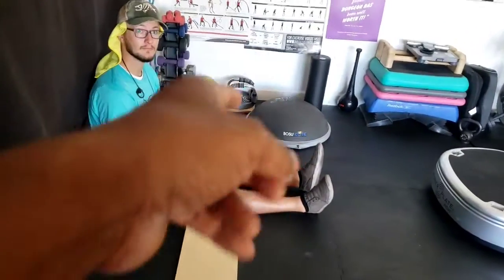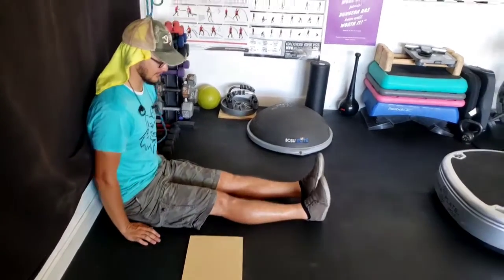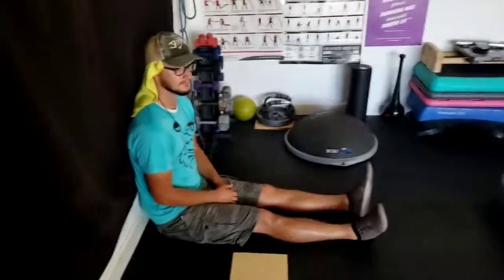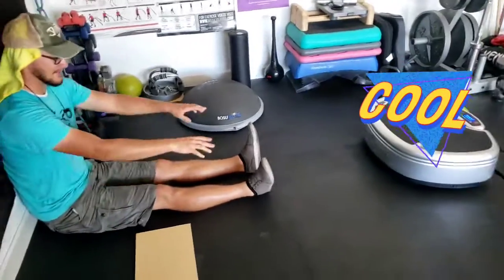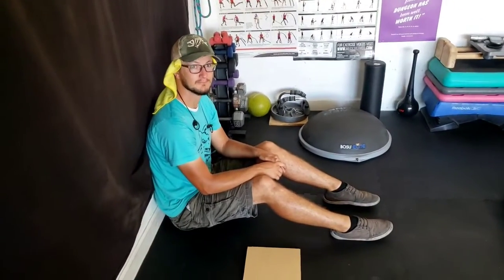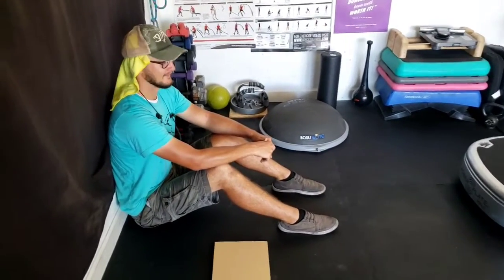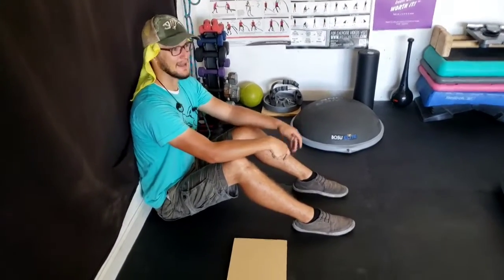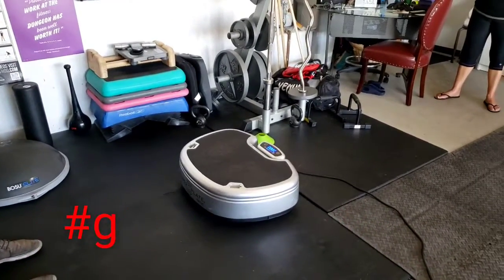Get on the Power Plate Move Promo - This Demo Blew This Guy's Mind!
So Jared here, got a demo on my Power Plate Move because his body was so tight, that he could barely do a forward bend and there was no way he could even think of touching in toes!

After just 3 one-minute rounds on my Power Plate Move, Jared was able to touch is toes both in the standing position and while sitting on the ground against the wall.

So if mobility and/or flexibility are important to you for quality of life, I have a solution! for you!

You have to have the Power Plate in your life!

BE SURE TO USE CHAT FEATURE ON SITE TO ASK ABOUT ANY AVAILABLE DISCOUNTS AND PERKS!

The MOVE is the perfect combination of size and function. Its base has been designed from the ground up to save as much space as possible without compromising a shred of performance. It's light enough to be moved from room to room, yet sturdy enough to support a full 300 lbs. Complete with six variable frequency modes, the MOVE can cover a wide range of functionality. Whether you want to achieve a relaxing massage or a gut-busting, sweat-inducing workout; the MOVE is efficient and effective no matter how you choose to use it.

DETAILS
What’s Included:

- Hand Straps (set of 2)

- Rubber Mat

- Remote Control

- Power Cord

Features

Grade: Consumer

Color: Red and Silver are available upon request for no additional charge -includes a 12 week lead time.

Frequency Range: 30-40Hz, Low/High

Time Selections: counts up from 0-9 minutes; :30 and :60 second presets accessible via the remote control

Vibration Energy Output (amplitude): Low or High

PrecisionWave™ Technology: High-quality harmonic vibration system that provides uncompromising performance for unsurpassed results

Specifications

Dimensions (W x D x H): 30in x 24in x 9in / 77cm x 61 x 23cm

Weight: 87lb / 39.5kg

Maximum Load: 300lb / 136kg

Power Supply: 100-240 VAC, 50/60Hz Universal Voltage

Nominal Power in Operation: 250-285W

Certifications: CE

In my world of Xcellence there are LEVELS and LAYERS!

We are all on different levels and we all have different layers to us as spiritual BEING on a human journey.
With that said, I have three levels of service, starting from free to very low cost.
I call that the IMPACT LEVEL, then there is the INSPIRE LEVEL, which will consist of a higher level of commitment, all the way up to paid investments that only make your life better (the IMPROVE LEVEL events).

NON-INVASIVE way to manage and eliminate stress?